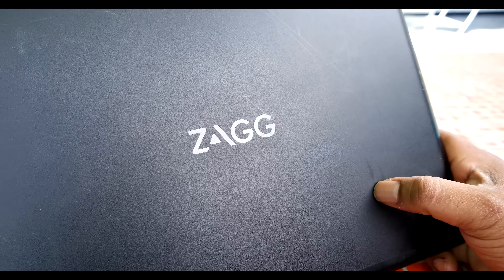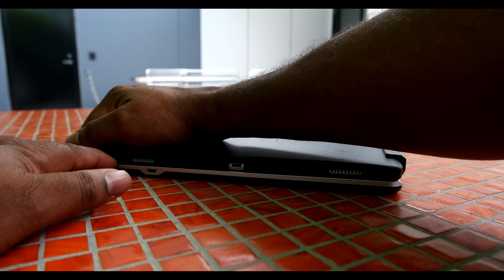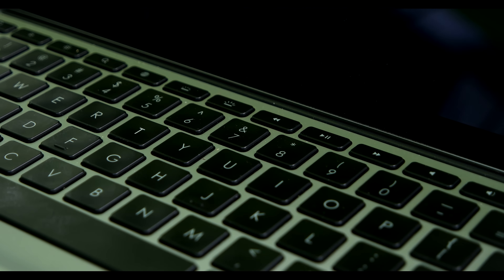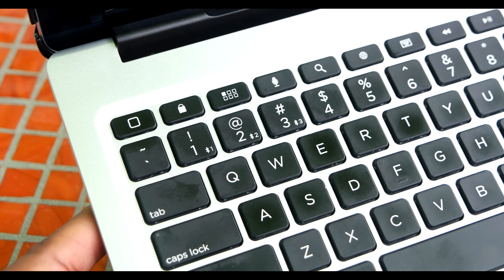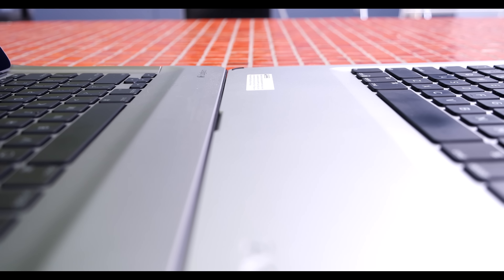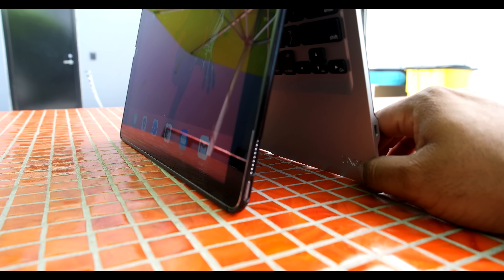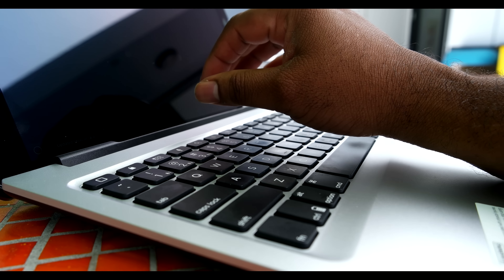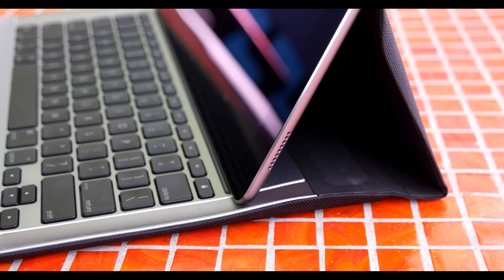Review Showdown: ZAGG Slim Book v Logitech CREATE For iPad Pro 12.9"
The promise of the giant iPad Pro, per the “Pro” moniker, is that you’re going to be able to get work done! Serious work. Today we pit Logitech's Create against ZAGG’s Slim Book, both for the 12.9-inch iPad Pro. You can check out the full text review, along with gallery,